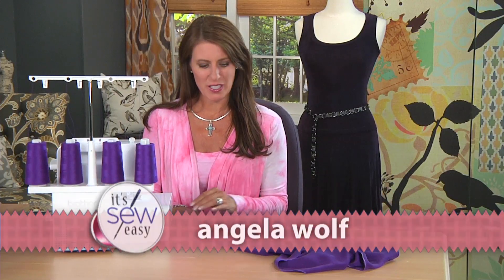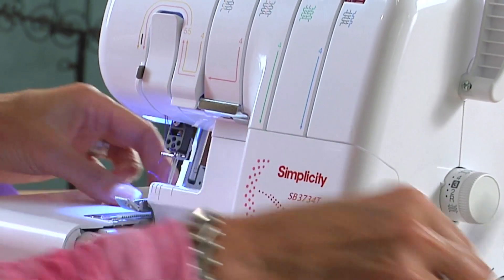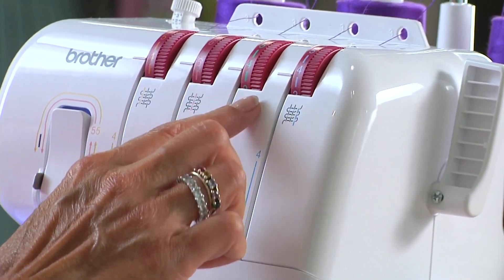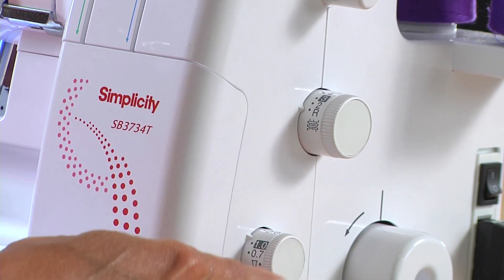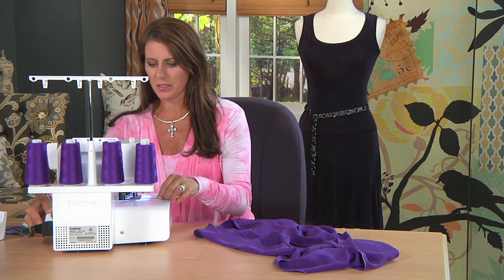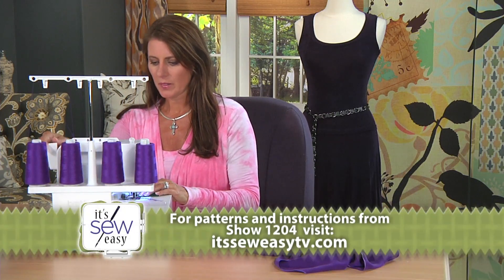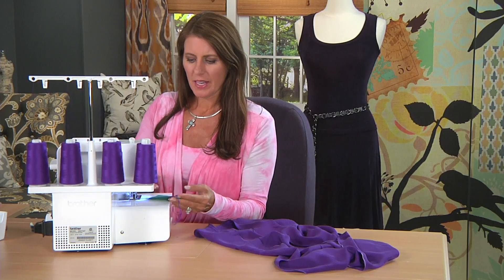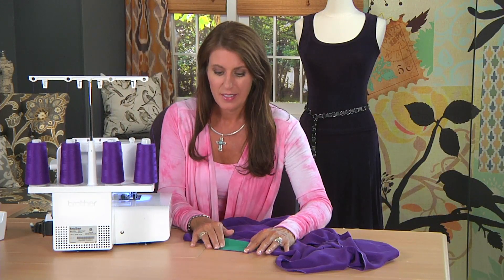Tips for serging rolled hems on It’s Sew Easy with Angela Wolf (1204-3)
Angela Wolf shares tips for serging rolled hems. Plus, foremost design, sewing and embellishment experts share ideas, techniques and projects to make your travel easier and more fun on It’s Sew Easy Series 1200 On the Road!